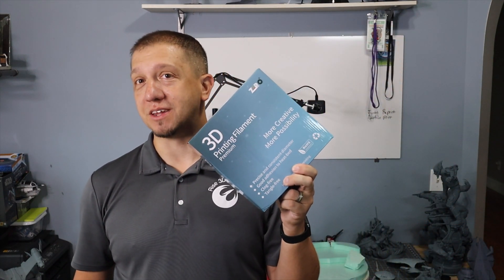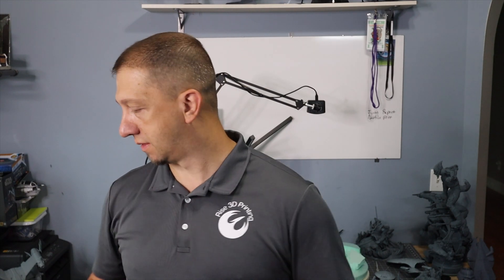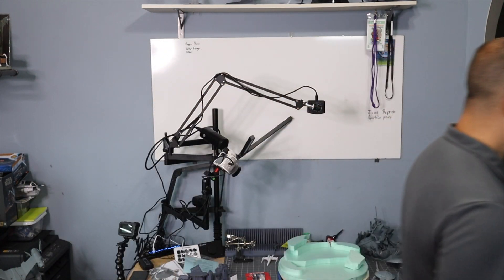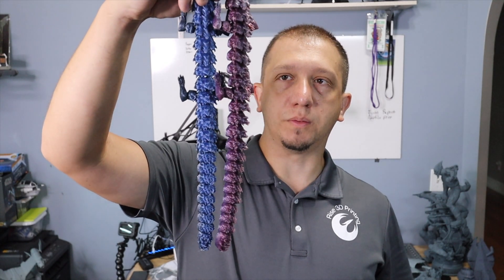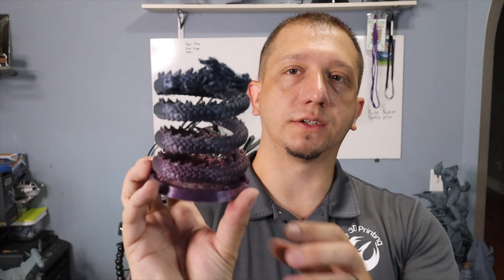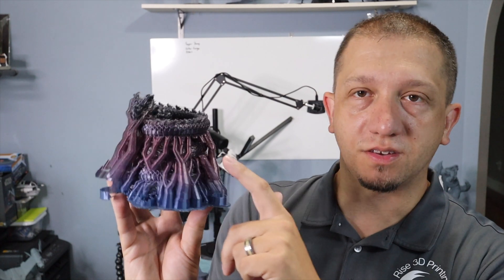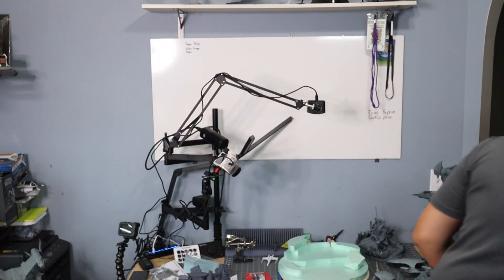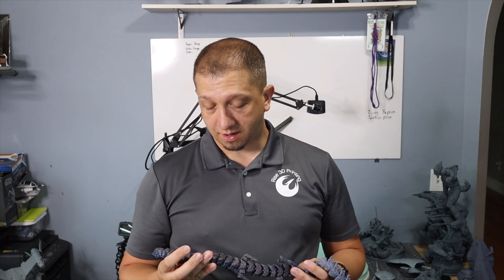Escape the Ordinary: Exploring the Potential of Ziro Filament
In this video, we're going to explore the potential of Ziro Filament, a new starry night filament created by scientists at the Ziro laboratory. Ziro Filament is a new starry night filament that researchers at the Ziro laboratory have created. In this video, we're going to explore the potential of Ziro Filament, and see how it can be used to create beautiful and innovative 3D prints. So if you're looking for something new and different to 3D print, then you should definitely check out Ziro Filament!
Ziro Starry Night Filament

Shop Items
3Doodler 3d Printing Pen